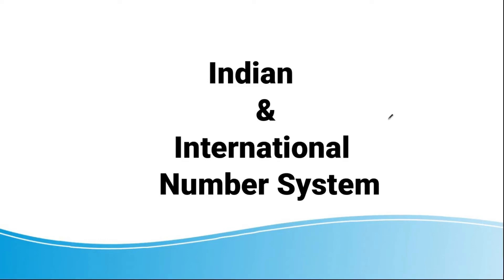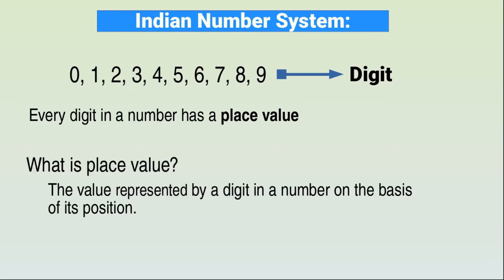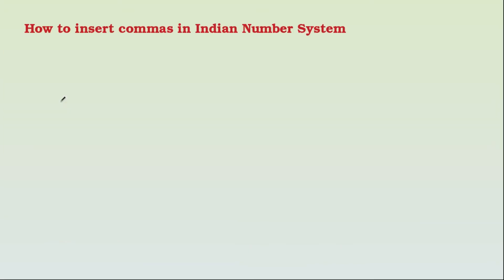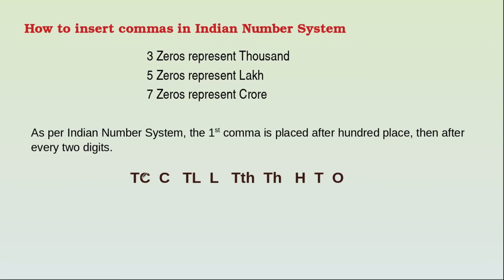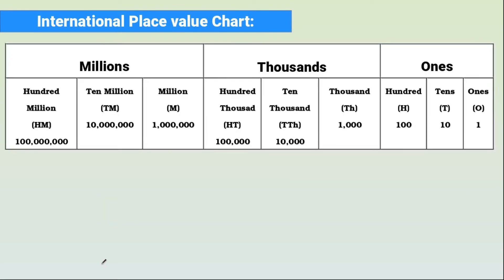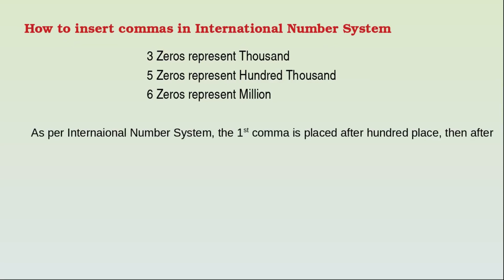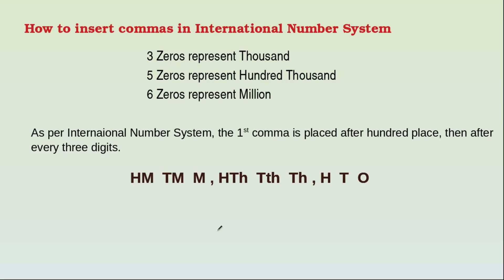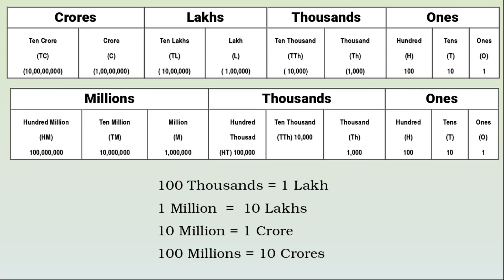Indian and International number system | How to insert commas in Indian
Hello children. In this video you will learn the Indian and International number system. how to insert commas in both Indian and International number system.